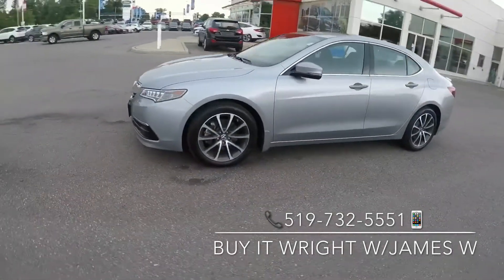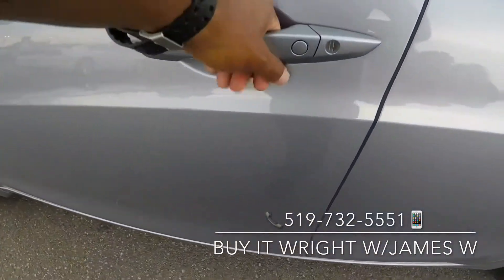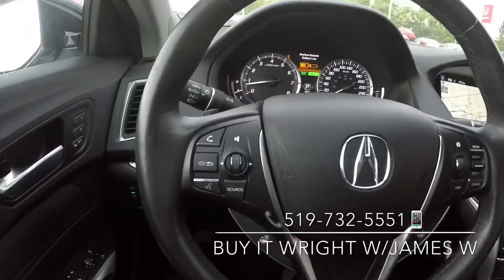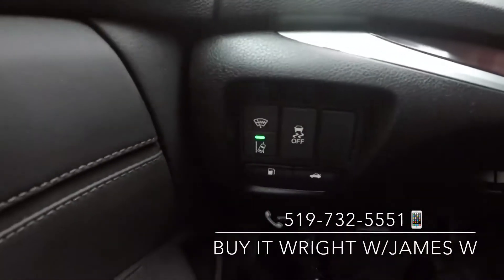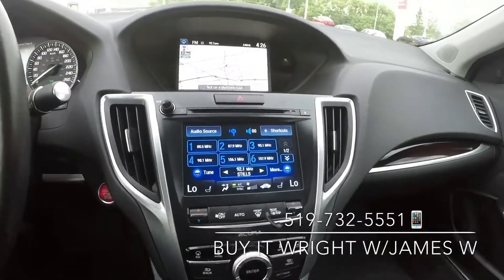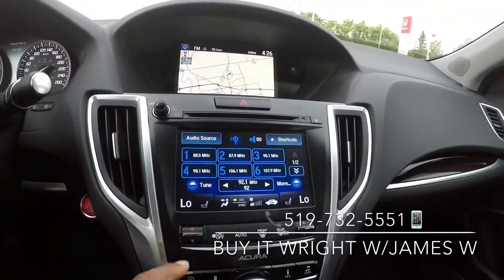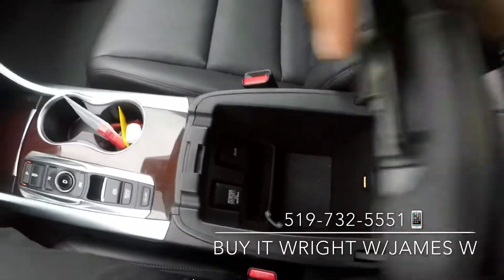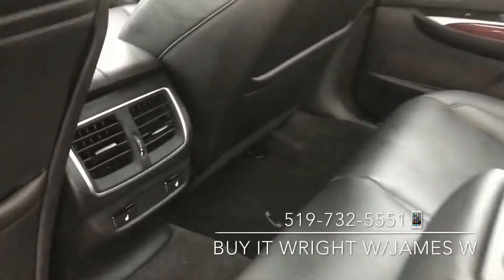2015 Acura TLX @Brantford Honda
💥Just arrived💥 Check out the 2015 Acura TLX that just showed up! Loaded with features ✅ only 77,000 kms ✅ navigation ✅ and priced in the lowest 5% of the market!!